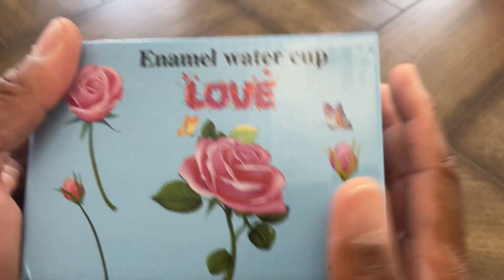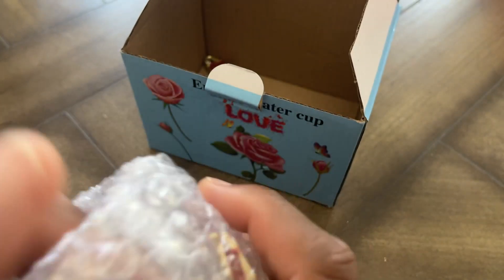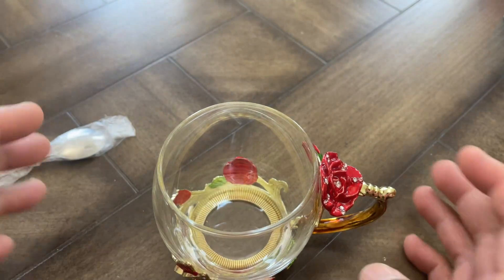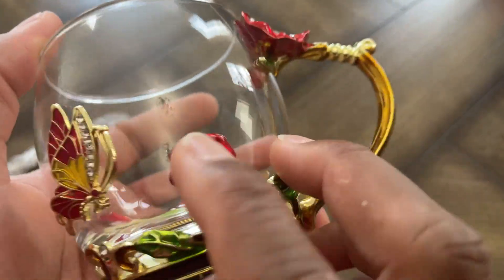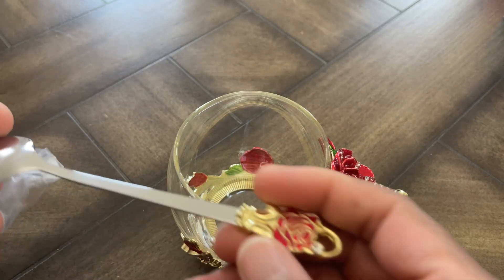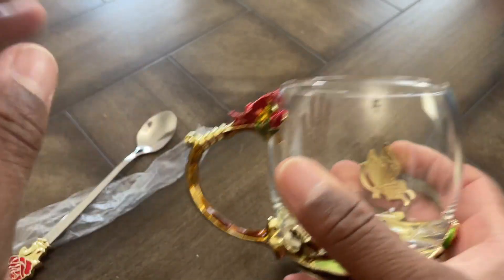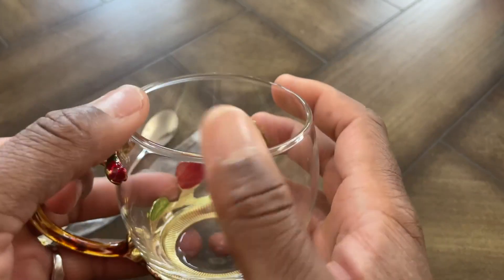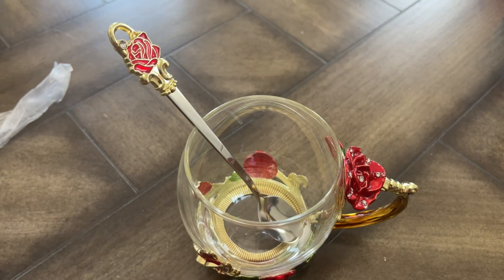This Glass Mug Is Beautiful, Great For Drinking or For Decor